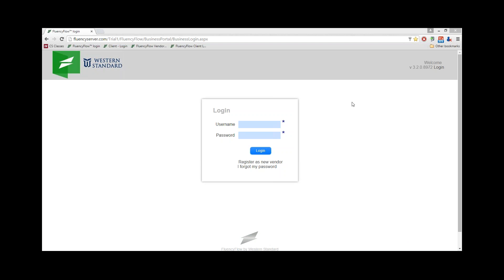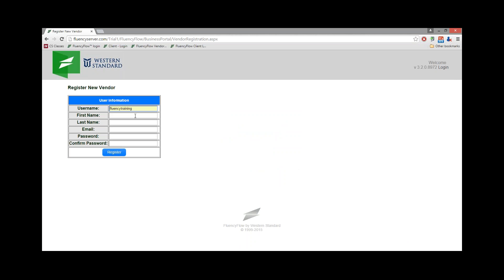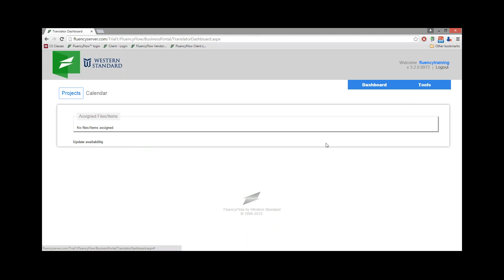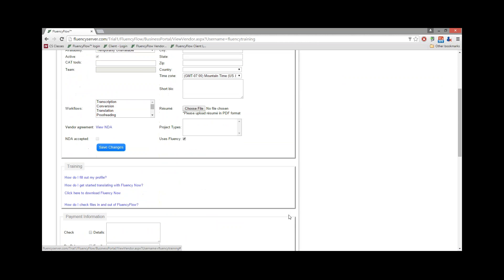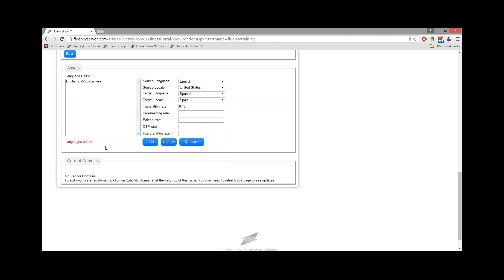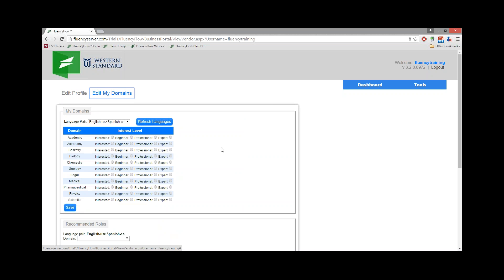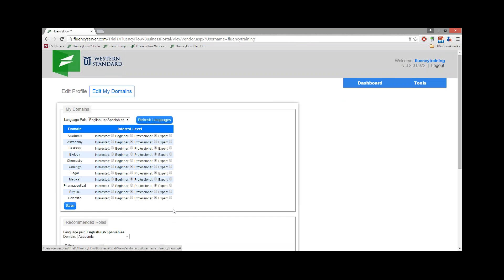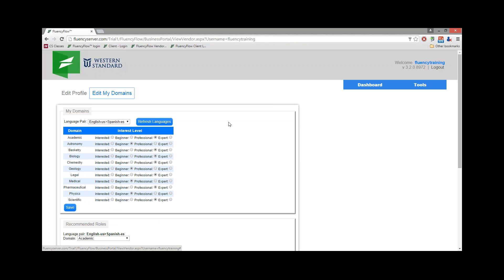FluencyFlow: How to Create and Modify a Vendor Profile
This video will walk you through how to register as a new vendor, then modify all pertinent information in FluencyFlow.